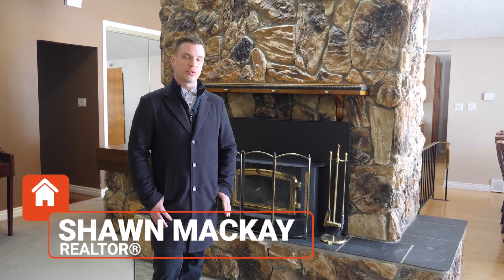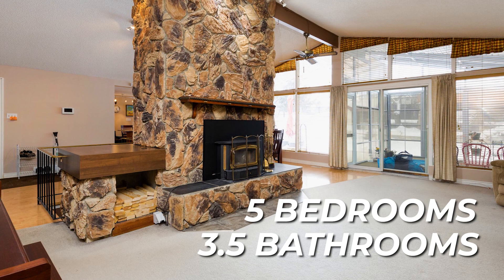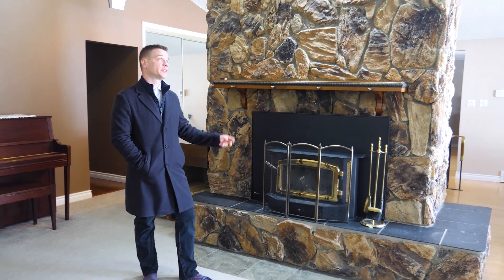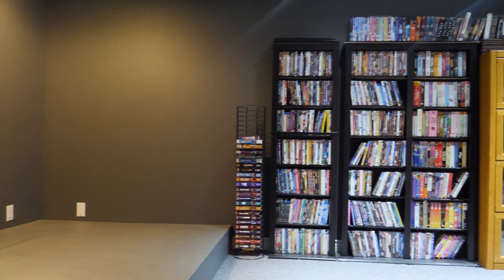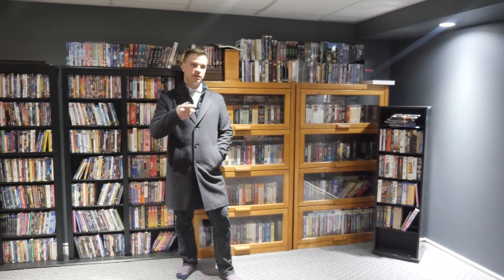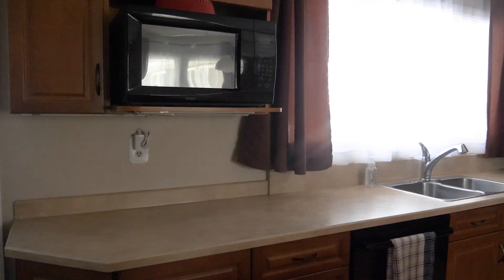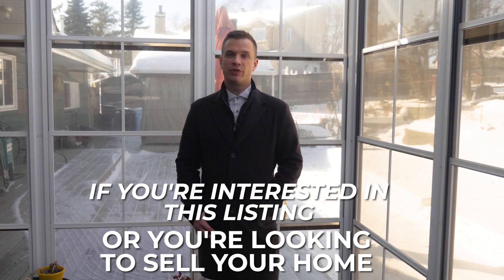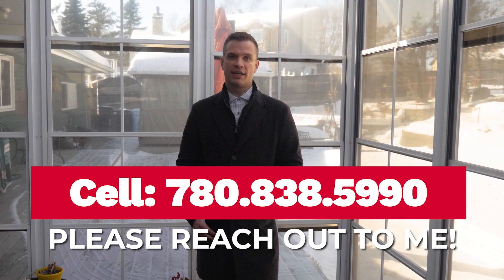481 Thicket Drive - Shawn MacKay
Let one of our REALTOR®, Shawn MacKay, give you a tour of this beautiful 5 bedroom 3.5 bathroom house at 481 Thicket Dr.

With a stonework-accent fireplace that goes from the ground floor to the basement, a rec room, theatre room, bar, workshop, double garage, two driveways, a hot tub, and an all-season room.